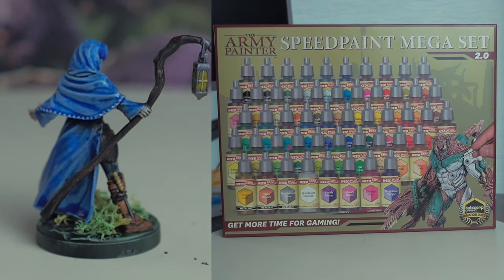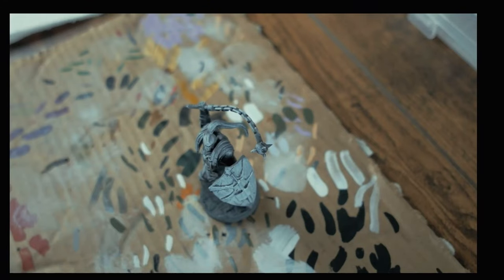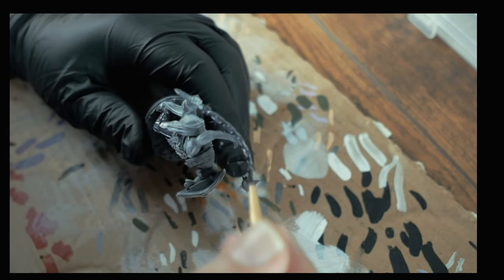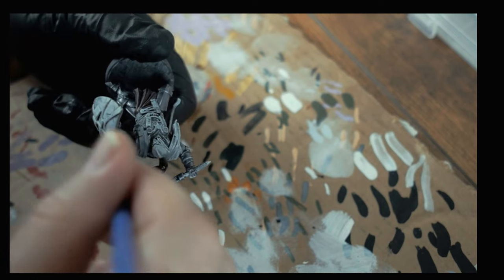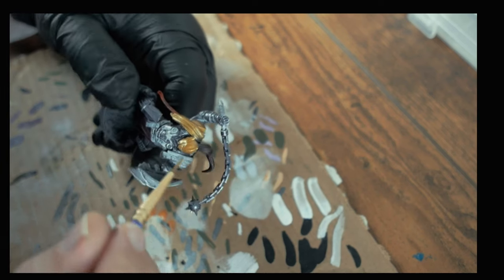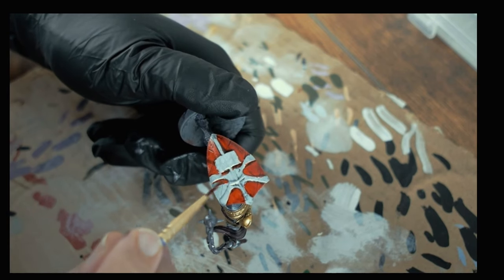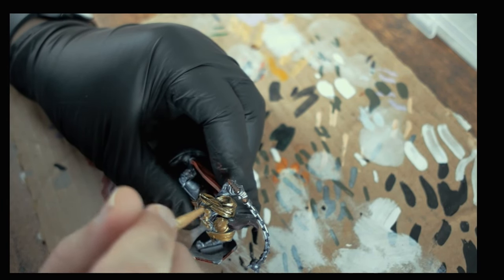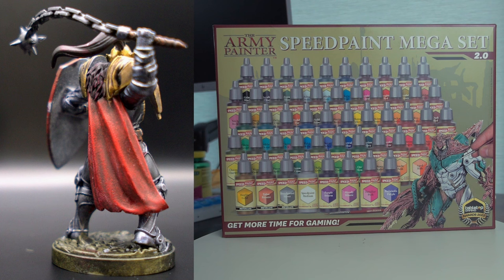Miniature Painting with Army Painter Speedpaint 2.0 for Beginners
Real-world miniature figure painting from Oathsworn: Into the Deepwood using Army Painter Speedpaint 2.0. This is done from a beginner's perspective, as I've been painting less than a year. Think of it as Army Painter Speedpaint 2.0 for beginners BY a beginner! I'll show you how easy it is to get a nice table ready mini, and share a few simple techniques like how to anchor your hands when painting miniatures, and how important it is to paint high quality minis for the best results. Let me help you on your painting journey.!

Thanks to @GoobertownHobbies who first got me started with these amazing paints!